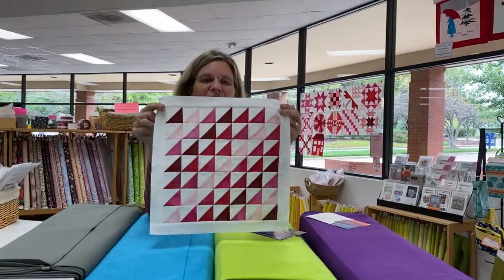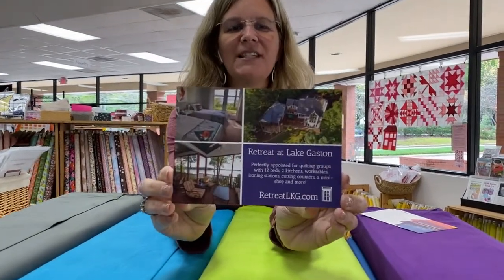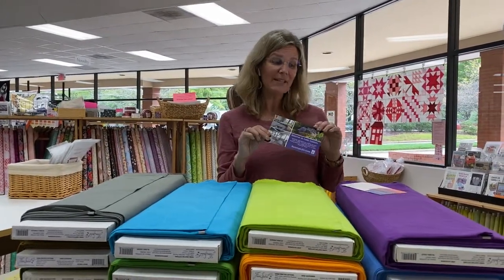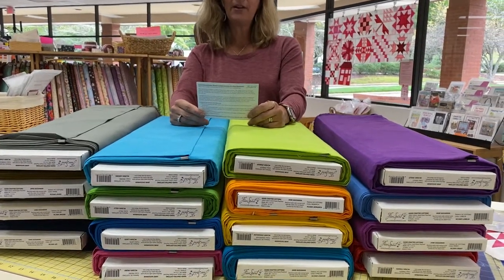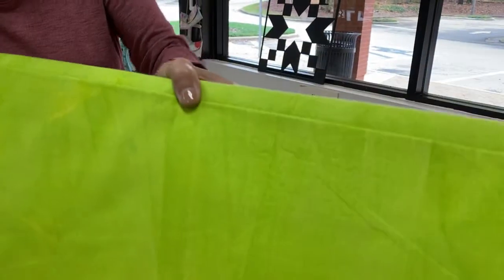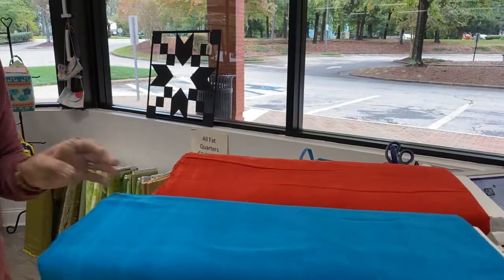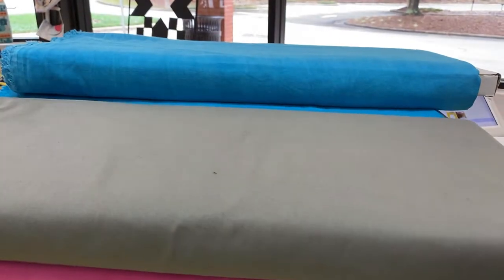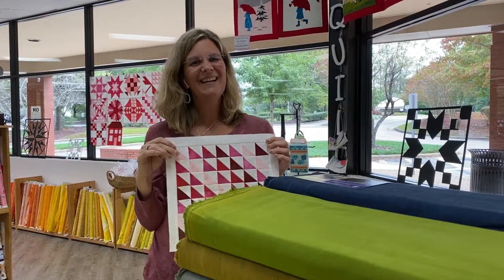Cary Quilting Compamny, 10/15/20: New Fabrics by Jane Sassaman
Today, we share a beautiful new collection by Jane Sassaman, as well as the day's free Stitch Pink free quilt along pattern!